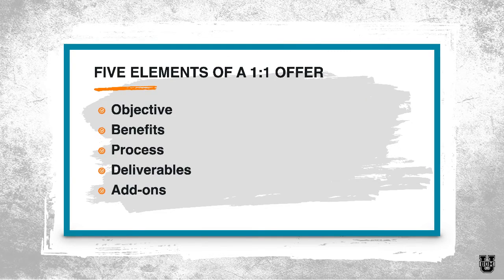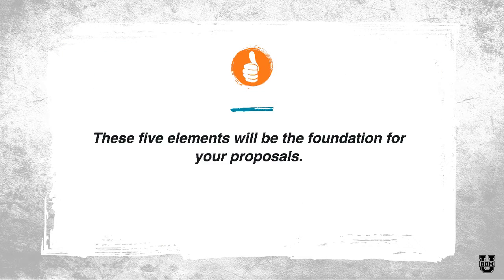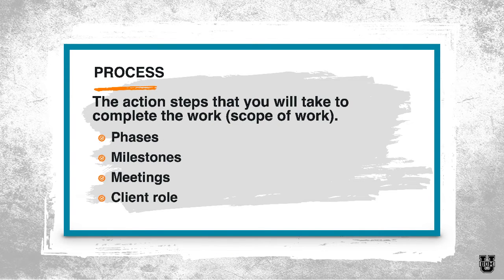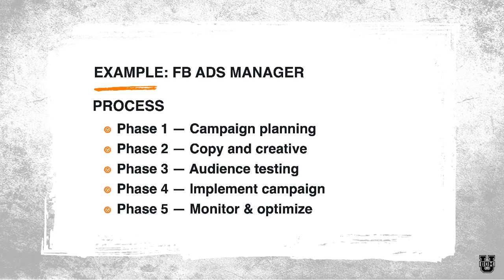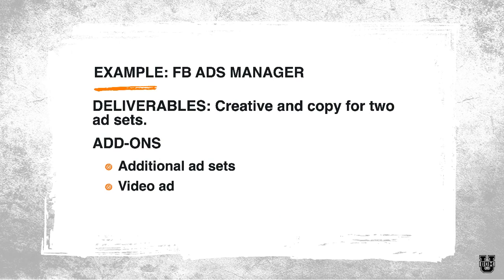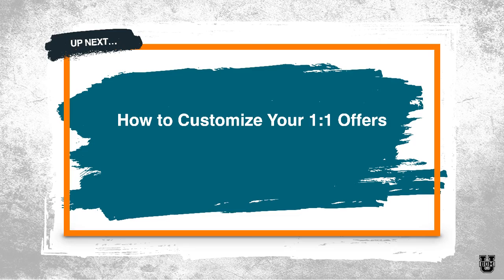BOMU: 1:1 Offers - M1 L4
Lesson 4: ELEMENTS OF A ONE-TO-ONE OFFER
A breakdown of how an effective offer is formulated.